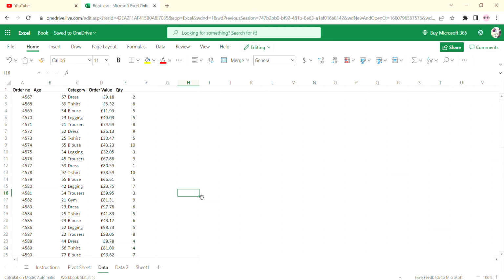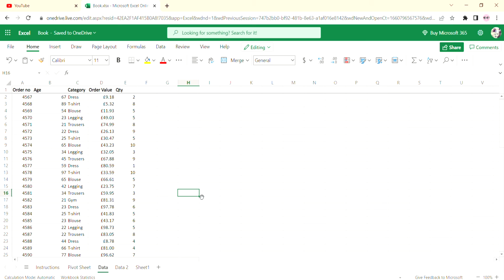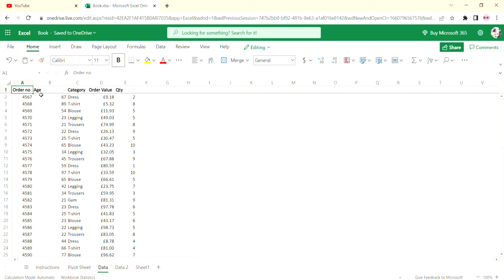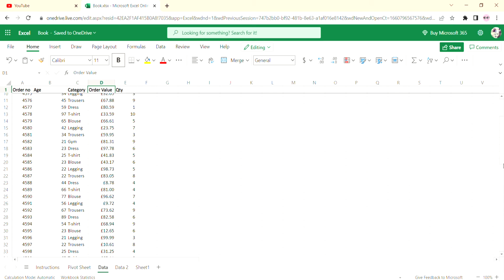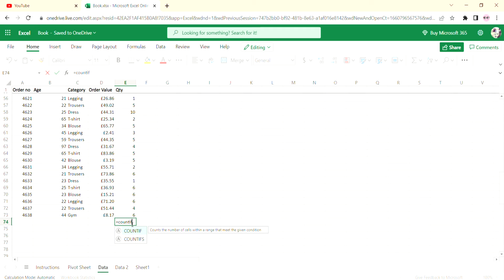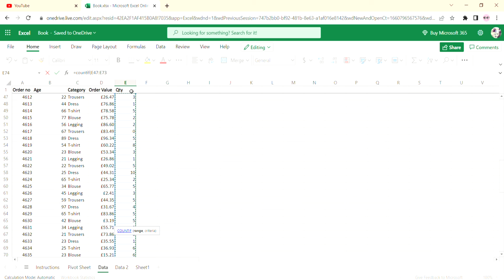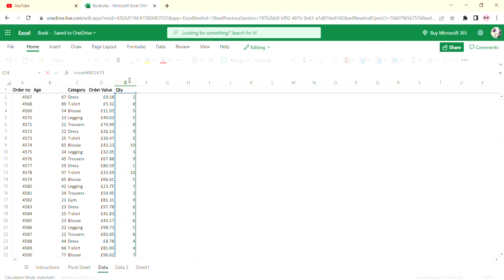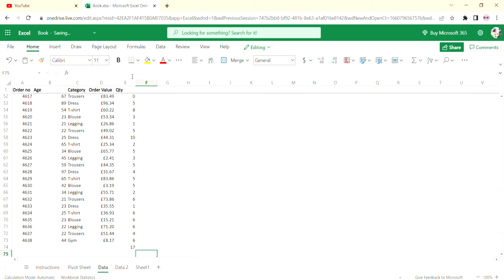How to use COUNTIF in Excel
Formula:
=COUNTIF(range of data to look in, value to look for)